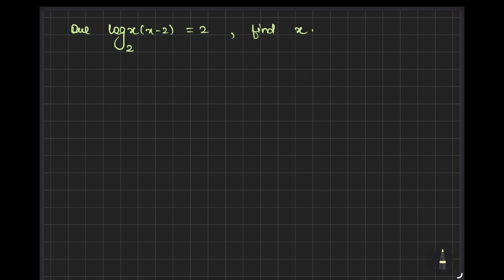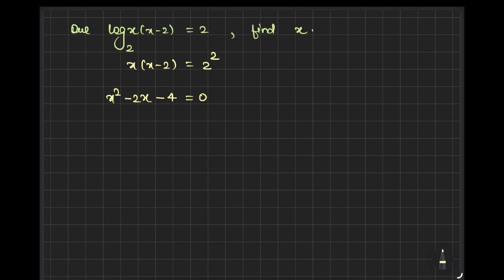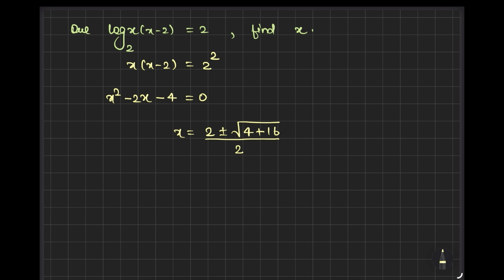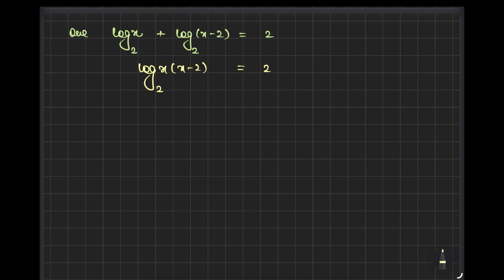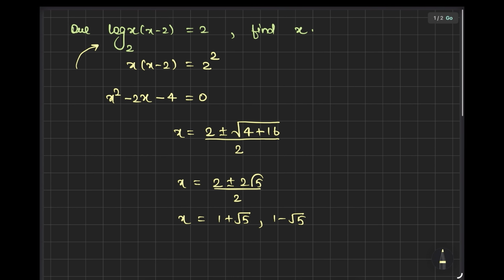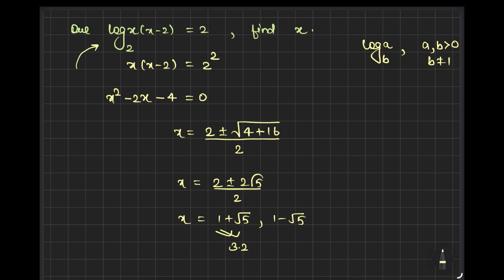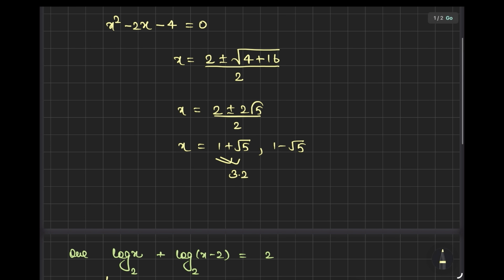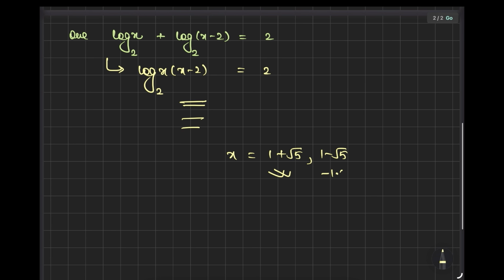B2_Find value of x if logx(x-2)=2 and logx+log(x-2)=2 if the base of the log is 2